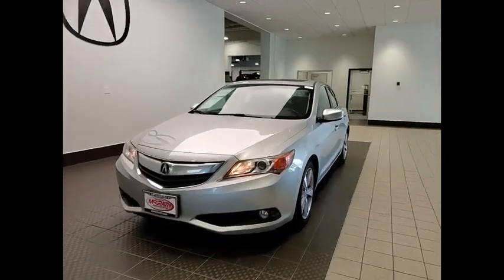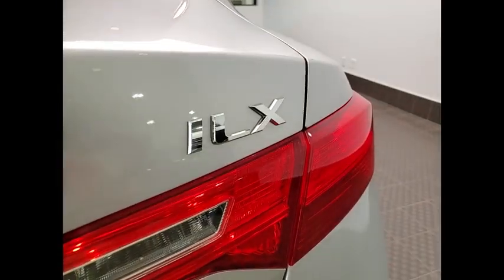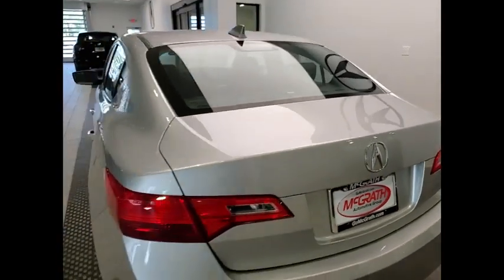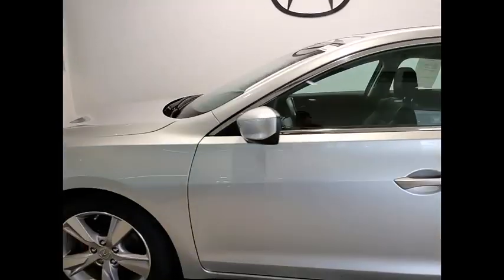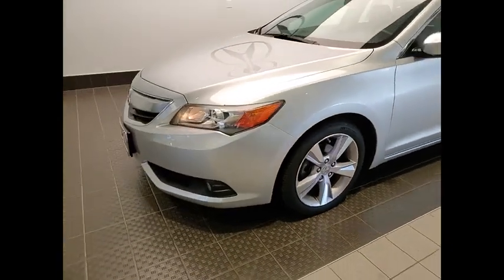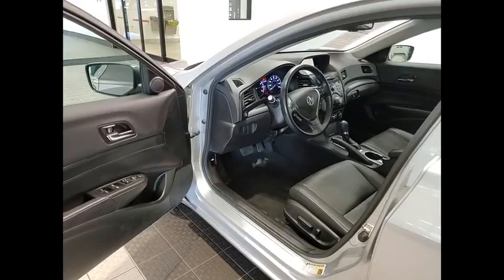2013 Acura ILX X3213A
2013 Acura ILX Tech Pkg

McGrath Acura of Libertyville
1620 S. Milwaukee Ave
Libertyville Illinois 60048

2013 Acura ILX 2.0LSilver MoonFWD2.0L I4 SOHC i-VTECCARFAX One-Owner.Thank you for making your way to McGrath Acura of Libertyville, your certified Acura dealer serving drivers throughout Libertyville and the surrounding areas. At our dealership, youll find a solid selection of new Acura for sale, as well as a carefully inspected lineup of pre-owned vehicles. We also have a well-connected finance center run by a qualified team of finance experts, who can help you get the right loan or lease in a quick, easy, and transparent manner. We proudly serving the communities of Palatine, Libertyville, Schaumburg, Hoffman Estates, Morton Grove, Highland Park, Naperville, Westmont, Kenosha and many others in the Chicagoland area! Our commitment to our customers continues well beyond the date of purchase. We also have a professional team of Acura technicians on hand with the skills and equipment to handle all manner of maintenance and repairs, as well as a full stock of authentic parts. Make your way to McGrath Acura of Libertyville in Libertyville today for quality vehicles, a friendly team, and professional service at every step of the way. And if you have any questions for us, you can always get in touch at .At Mcgrath Acura In Libertyville, We carry all makes and models as well as New and Certified Pre-Owned Vehicles.